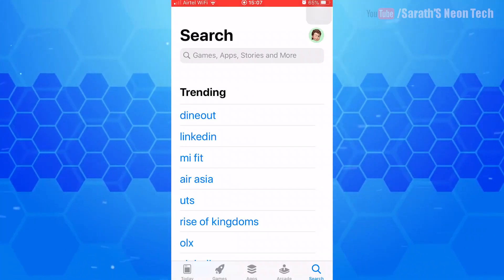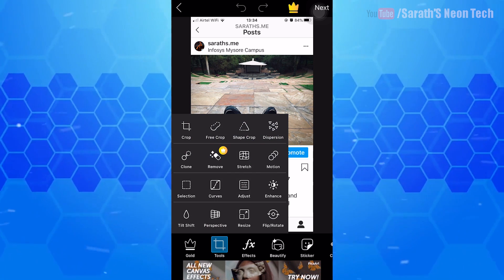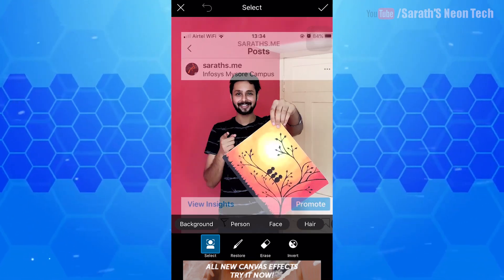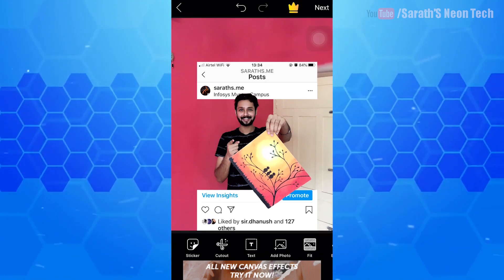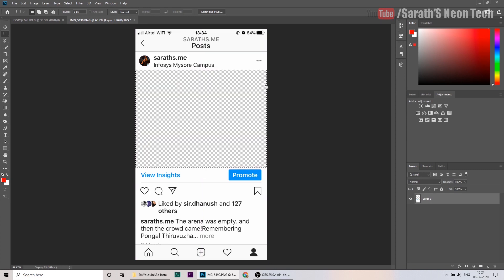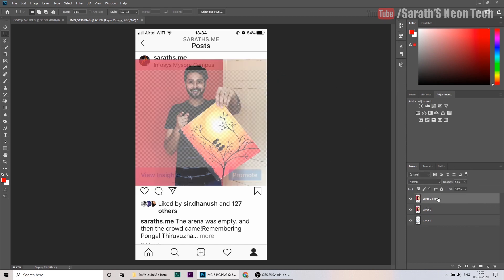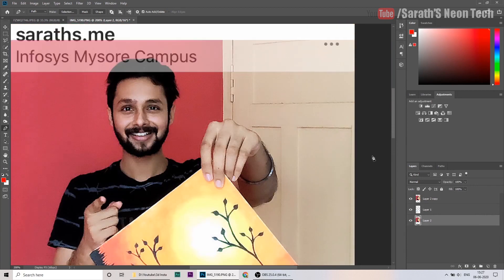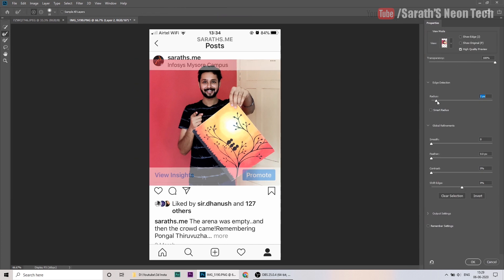😍Make 3D Popout Photo Instagram PicsArt Photoshop Easy tutorial Malayalam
How to Make 3D viral Popup photo in instagram easy simple method using smartphone and computer using picsart and photoshop in malayalam.easy tutorial also called 3d Popout photo.This can be used in instagram facebook whatsapp etc.

Are you searching for?
3d pop up photoshop,
3d pop up photo card,
3d pop up photoshop tutorial,
3d pop up photo,
3d pop up photography,
3d pop-up photo slideshow in after effects,
3d pop out photoshop,
3d pop out photoshop tutorial,
3d pop out photoshop 7.0,
3d pop out photoshop in tamil,
3d pop out photoshop hindi,
instagram 3d pop out photoshop,
3d mobile pop out effect photoshop tutorial cs6/cc,
photoshop tutorial 3d pop out effect